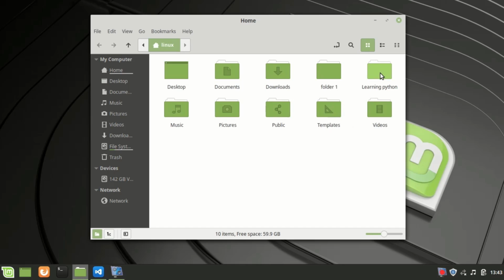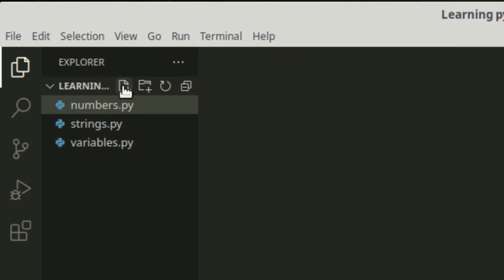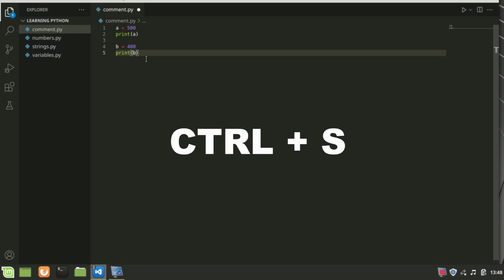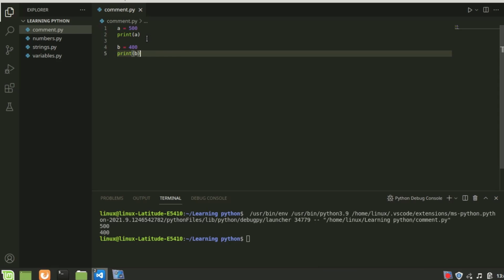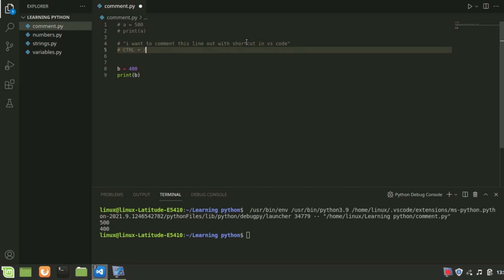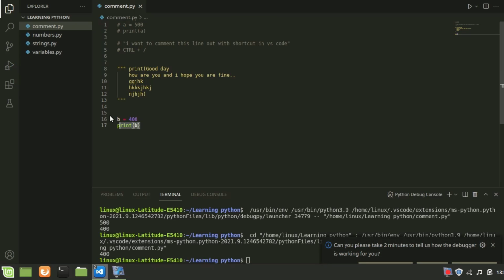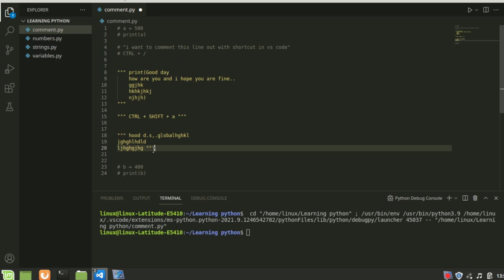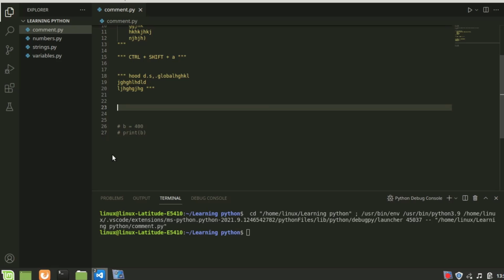python tutorial for beginners #4 - comment in python [What is comment in python]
In this python tutorial for beginners video, we will looking at what is  comment in python, how to write a good comment, why you should write a comment and also how to use shortcut in visual studio code to write single and multiple line comment in python programming language. This video is for absolute beginner in python so, feel free to ask questions where you don't understand in the comment section below. please, subscribe to the channel, click the like button and turn on your notification icon to get notified each time i post a new video.